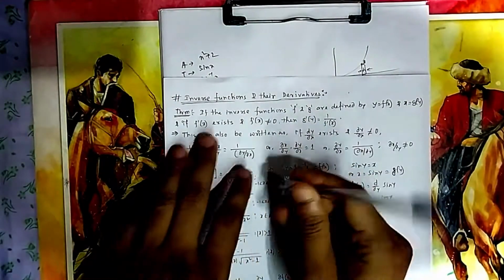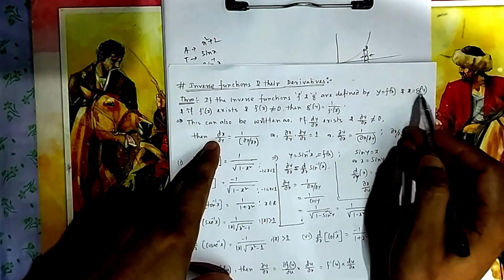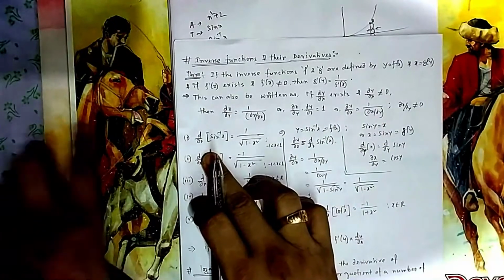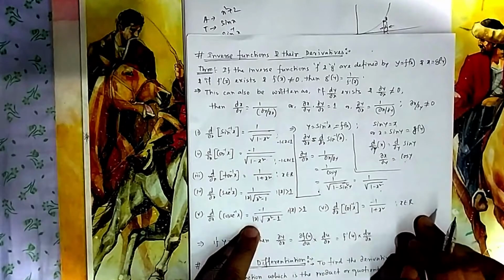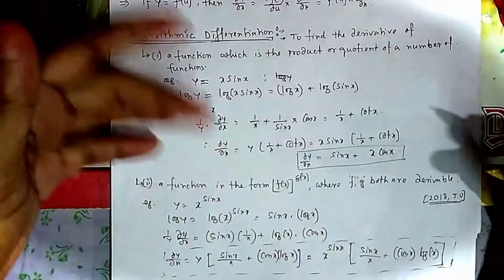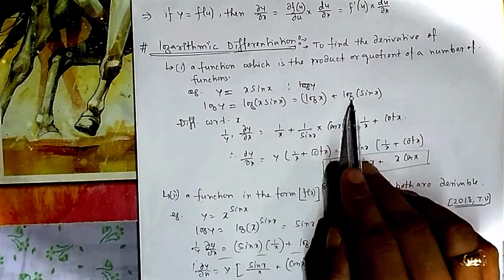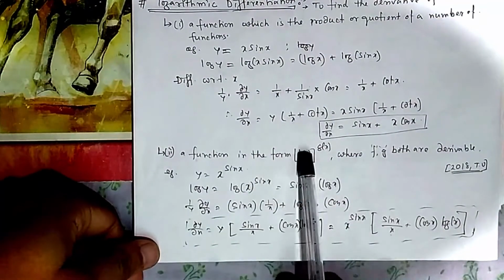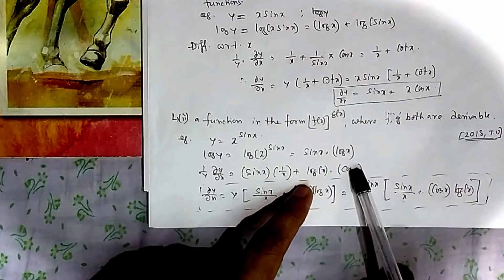Lecture 2:Concept of derivative of inverse function, Logarithmic differentiation.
The Concept of derivative of inverse function, Logarithmic differentiation is explained here in detail for basic level.